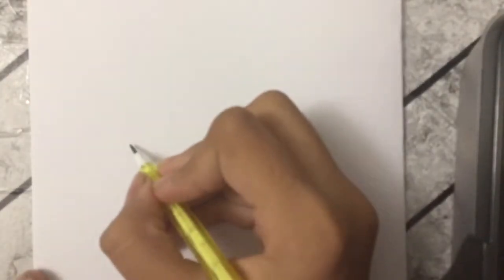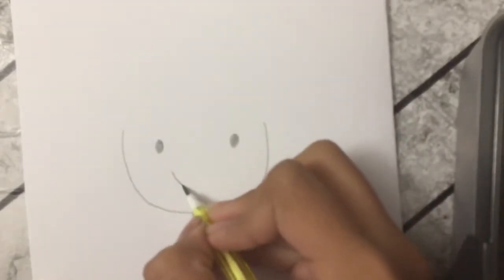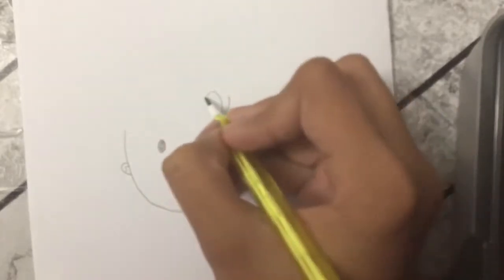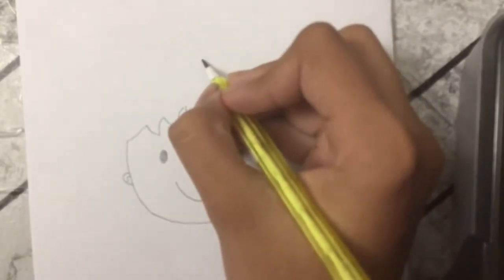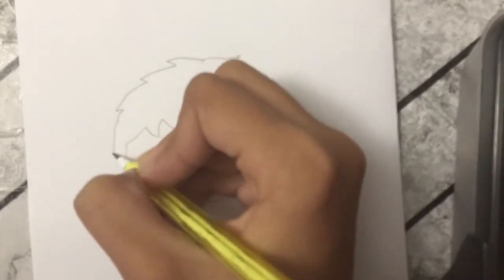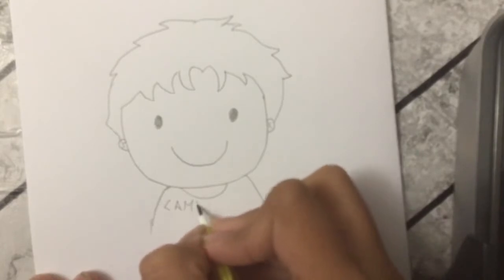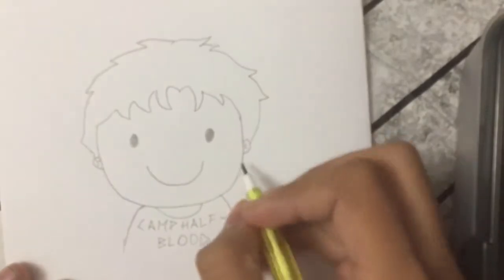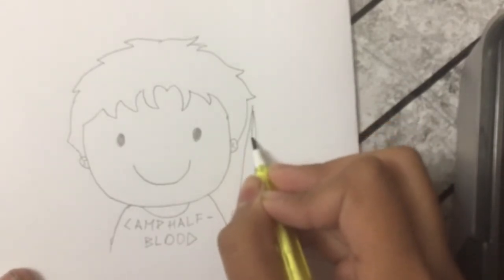How To Draw Cute And Easy PERCY JACKSON from Percy Jackson & The Olympians!!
Hey guys in this video we are going to be drawing Percy Jackson from Percy Jackson and the olympians by rick riordan!!So for more videos please like and subscribe to my channel!!